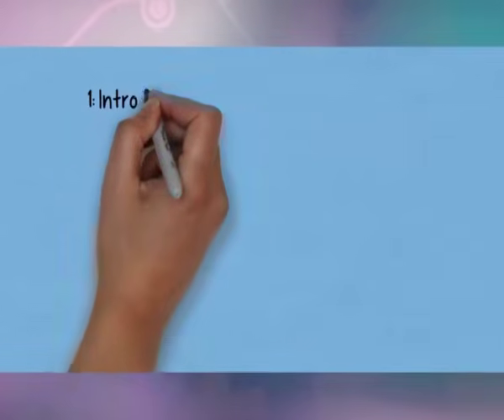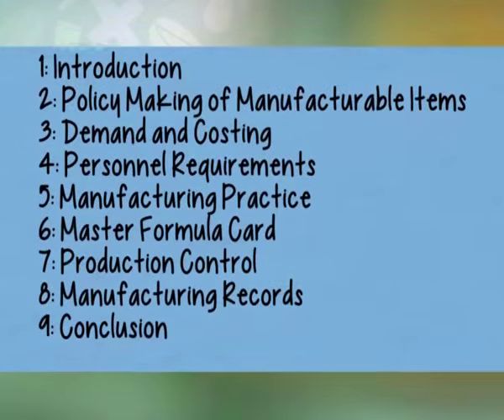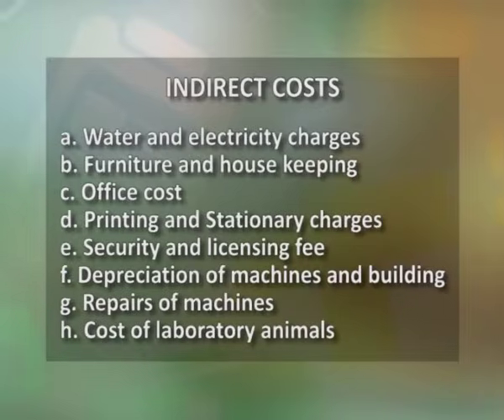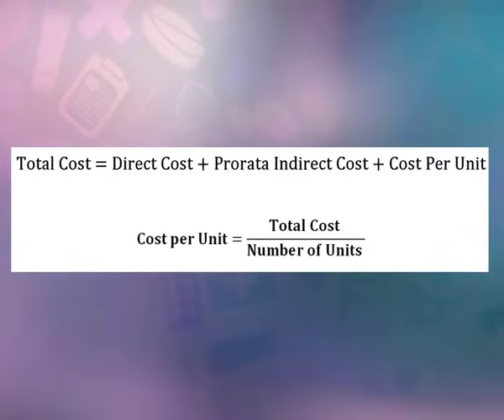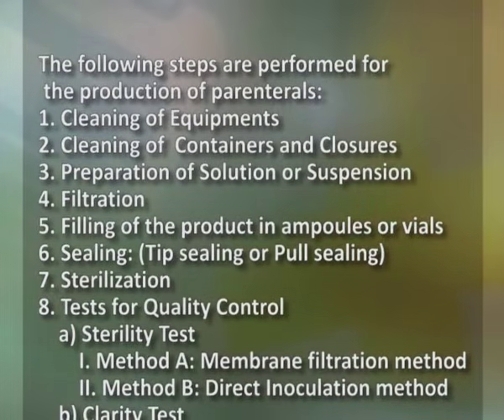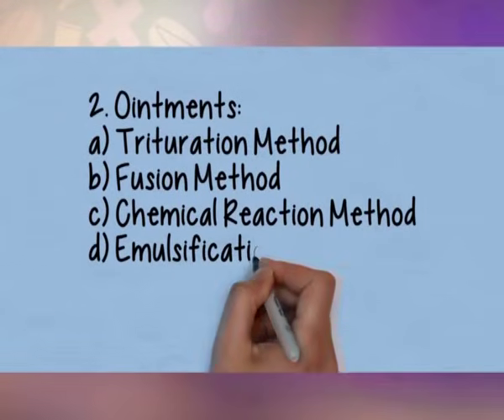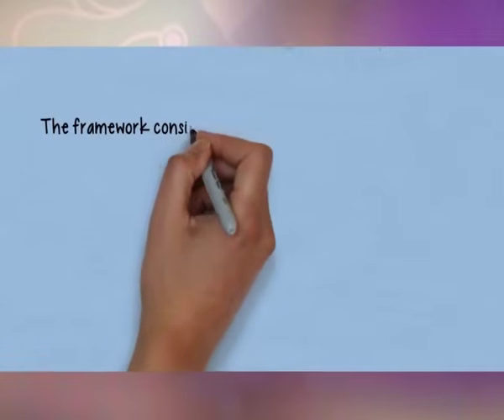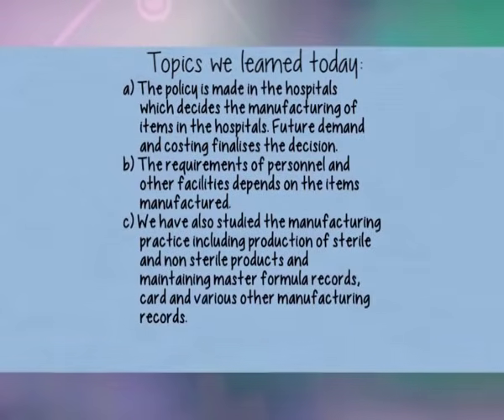Manufacture of Sterile and Nonsterile Products – I -Policy Making of Manufacturable Items